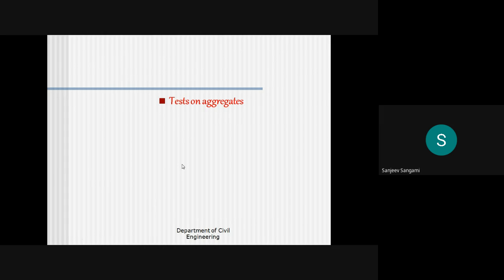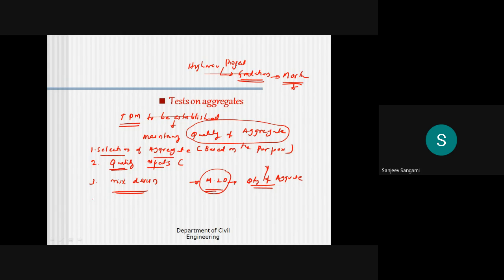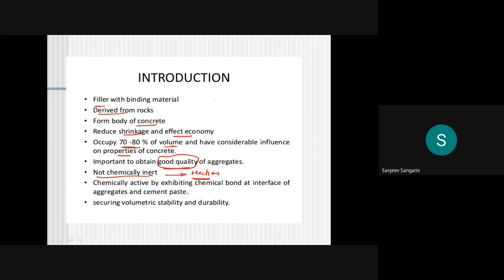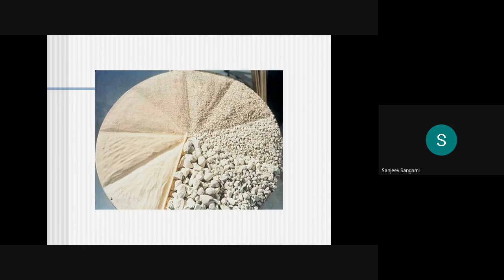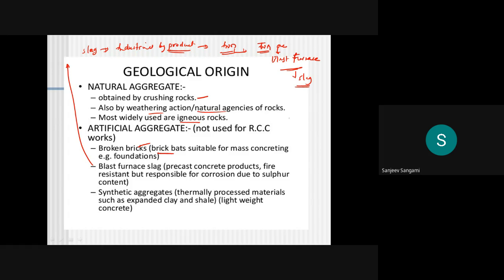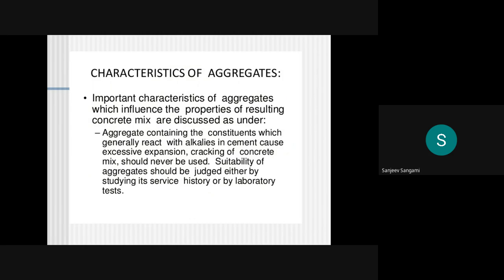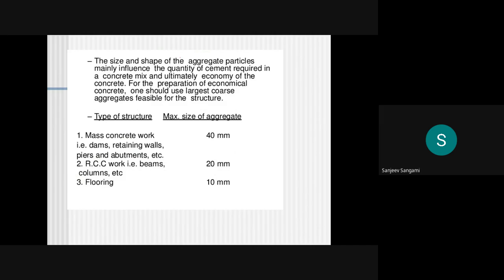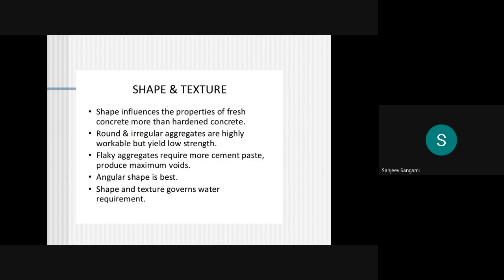JCE CV BUILDING COST AND QUALITY MANAGEMENT 20CCT251 MODULE 1 15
Tests on Concrete Materials